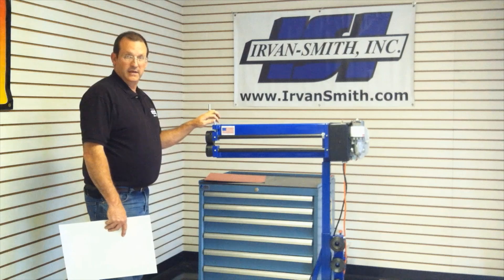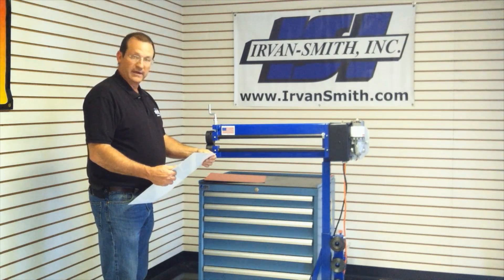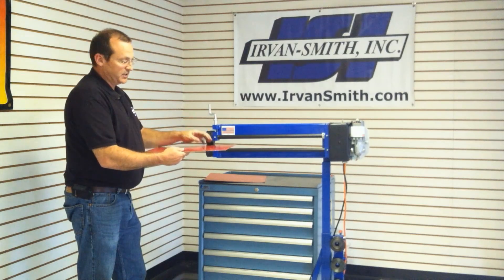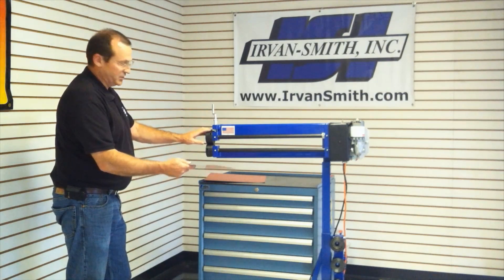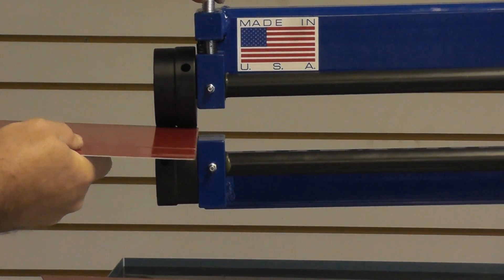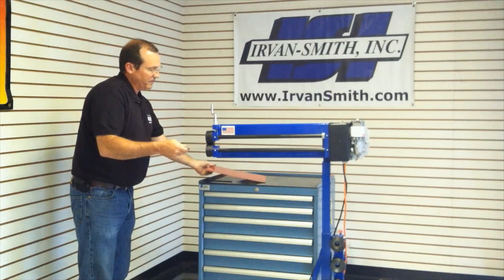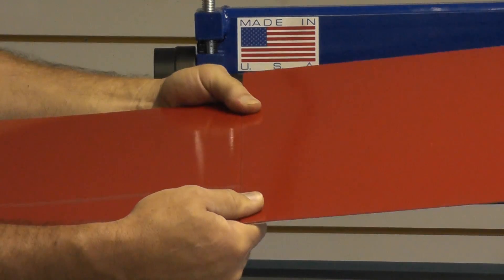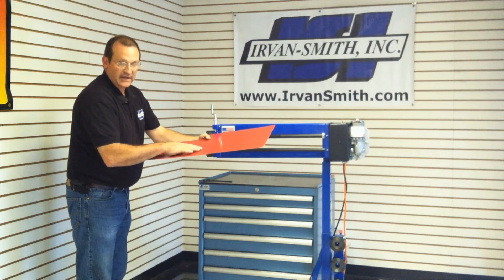Irvan-Smith Video Series - Bead Roller Step Mandrels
Kevin from Irvan-Smith Inc. explains how to use step mandrels with our electric bead roller to put a step in your piece of sheet metal.